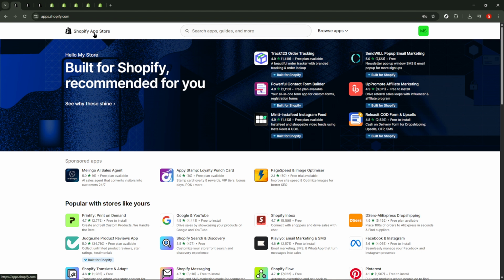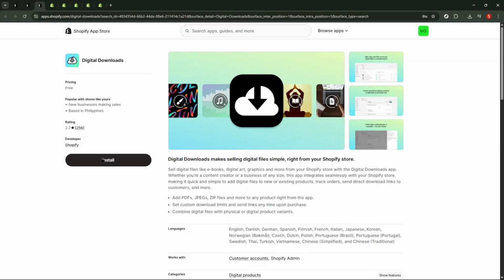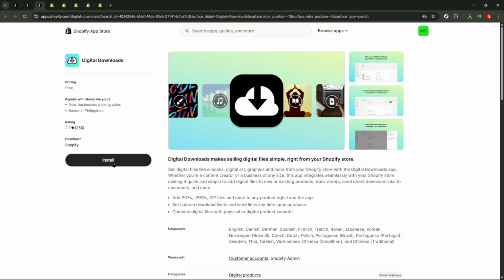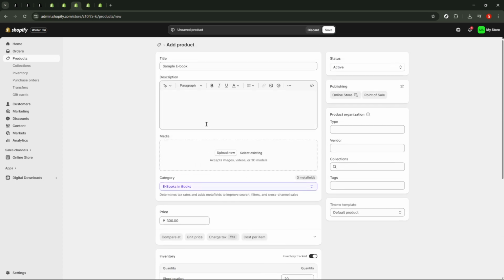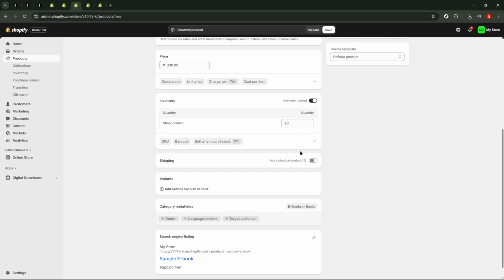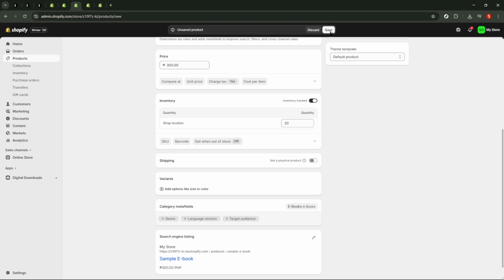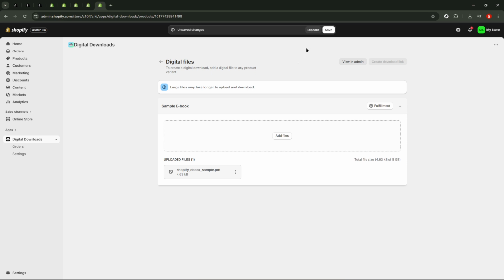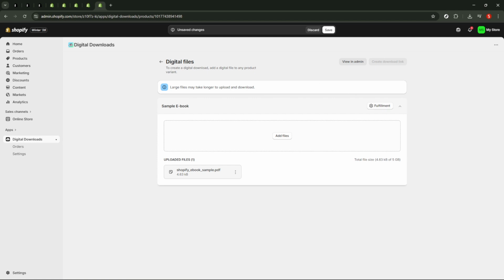How to Publish an Ebook on Shopify (2026 Guide)